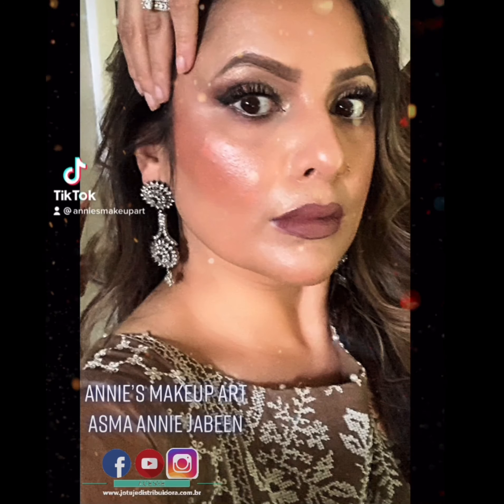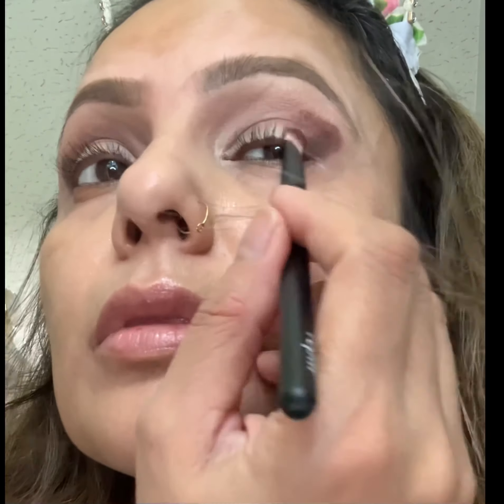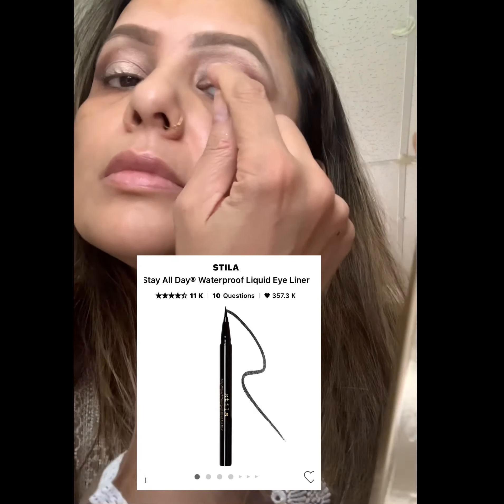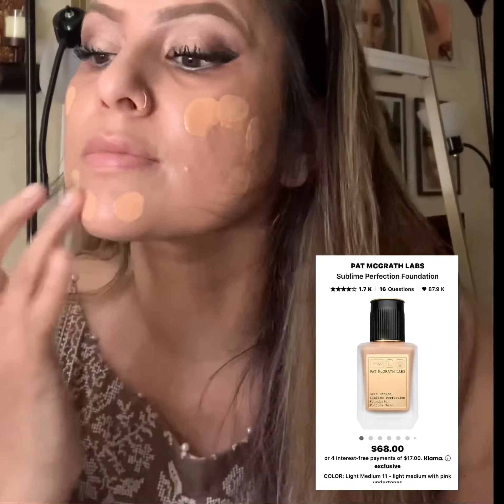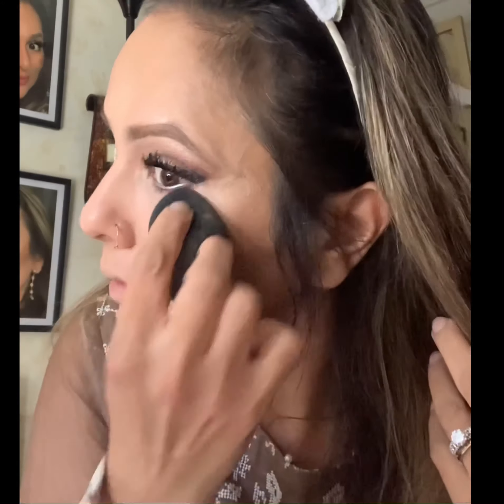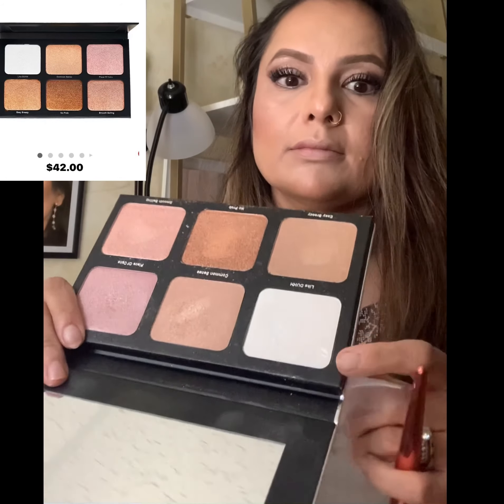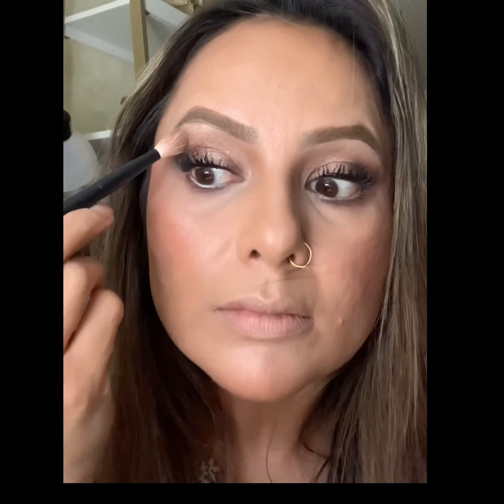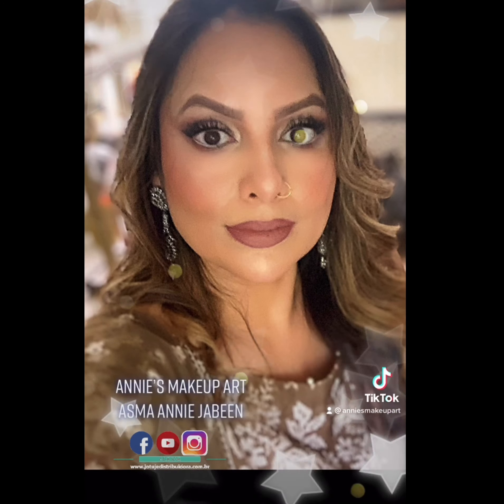PAT MCGRATH DEVINE ROSE 1 EYESHADOW PALETTE-How To Get Smokey Halo Eyes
Hi, Beauties!!
I hope you guys will have a good time watching Halo smokey eyes look I created using Pat Mcgrath Lab Mothership 7- Devine Rose 1 Palette.

Visit me on Instagram, Facebook & on Tik Tok- Annie's Makeup Art/ Asma Annie Jabeen

Makeup Products I am using on this tutorial
1- Eye Primer by P Louise base#2 @plouis_makeup_academy
2-Eyeshadow Palettes by PML Mothership 7 “Devine Rose1“ @patmcgrathreal
3- Anastasia Beverly Hills - DIPBROW™ Pomade @anastasiabeverlyhills @anastasiabeverlyhills_lovers
4-Eyeliner by Marc Jacob Beauty - Highliner Gel Eye Crayon Eyeliner & LiquidEyeliner by Stila Cosmetics - Stay All Day® Waterproof Liquid Eye Liner @stilacosmetics @marcjacobsbeauty
5-Mascara by PML - Dark Star Mascara @patmcgrathreal
6- Face Primer by Tatcha - The Liquid Silk Canvas: Featherweight Protective Primer Primer @tachabeauty
7- Foundations - Pat McGrath Lab SKIN FETISH: SUBLIME PERFECTION FOUNDATION (Color LM11)
8- Concealer by- pat McGrath labs sublime perfection concealer-Color LM5
9- Setting Powder by Pat McGrath SKIN FETISH: SUBLIME PERFECTION BLURRING UNDER-EYE POWDER (Color Medium) &
Charlotte Tilbury - Airbrush Flawless Finish Setting Powder @ctilburymakeuparabia @ctilburymakeup @charlottetilburyofficial
10- Highlighter by Danessa Myricks Beauty - Lightwork Highlighting Palette Color “like duh”
11- BLUSH by PATRICK TA - Major Beauty Headlines - Double-Take Crème & Powder Blush in Color “Do we know her?” @patrickta
12- Bronzer by Charlotte Tilbury - Airbrush Matte Bronzer
13- Makeup Setting Spray by -Charlotte Tilbury - Airbrush Flawless Setting Spray
14- Lips by Pat McGrath Lab -MATTETRANCE™
LIPSTICK in color “DREAM LOVERS”
15- Brushes by Rephr brushes @rephr.to@bedellium @beautyblender